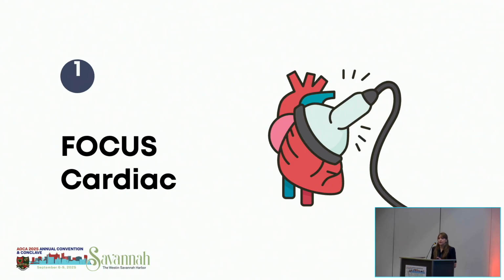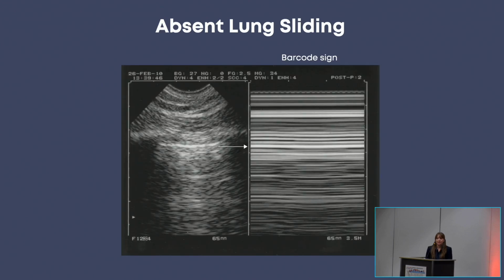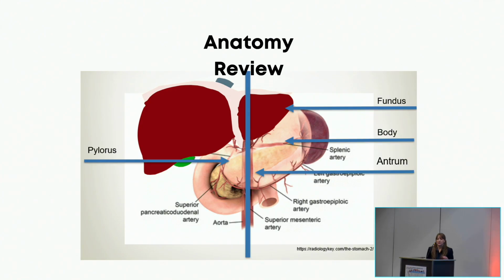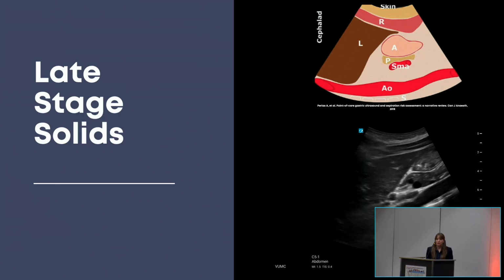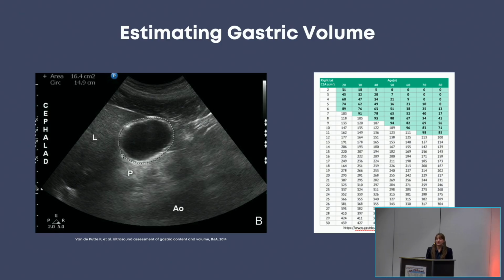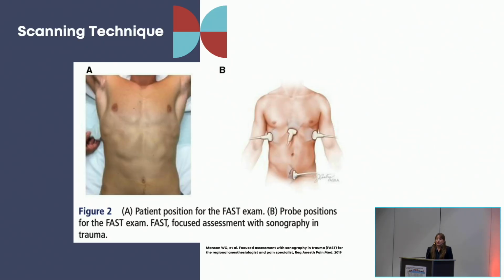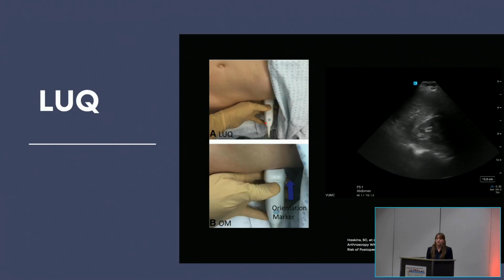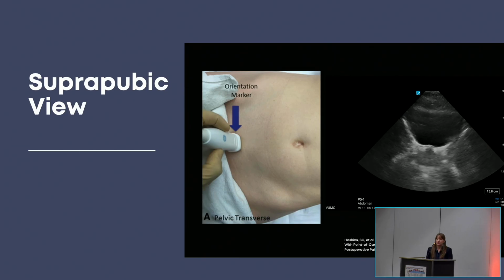1 6 shakal AOCA